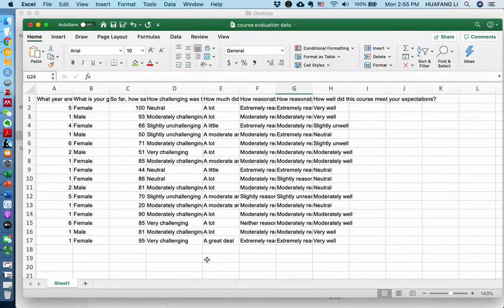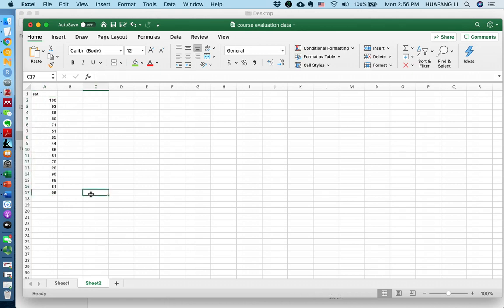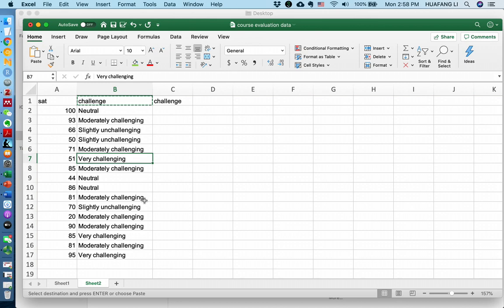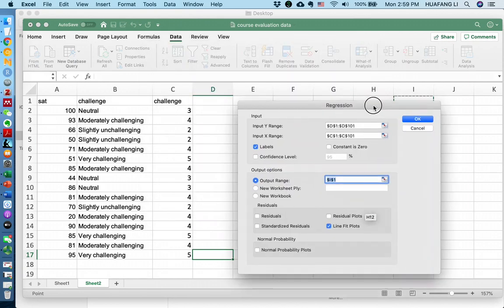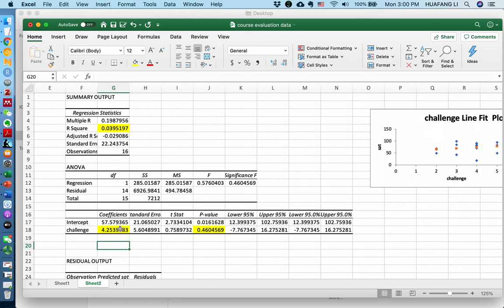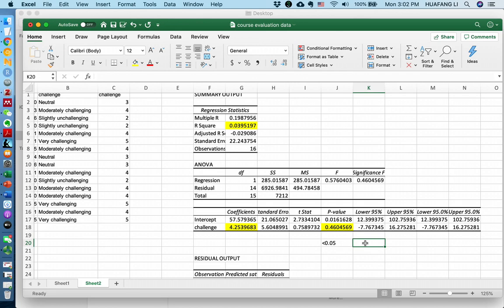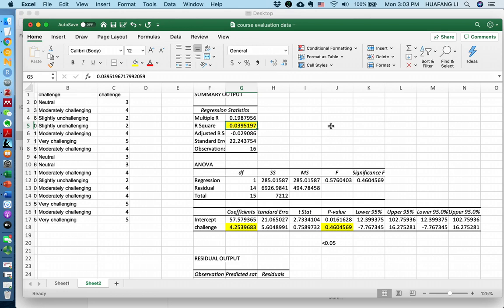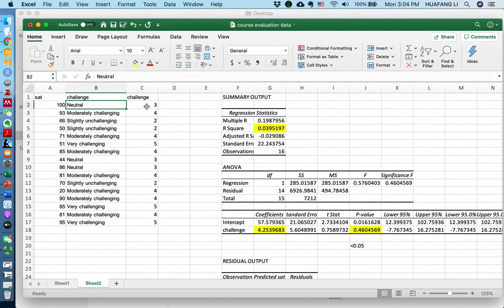Research methods OLS in Excel 02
Research methods - how to run a simple OLS regression in Excel 02